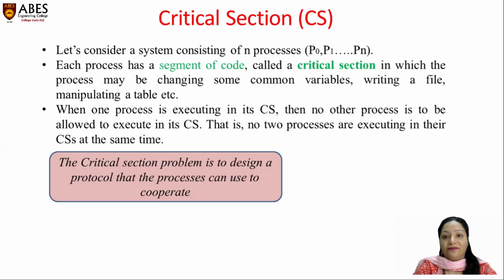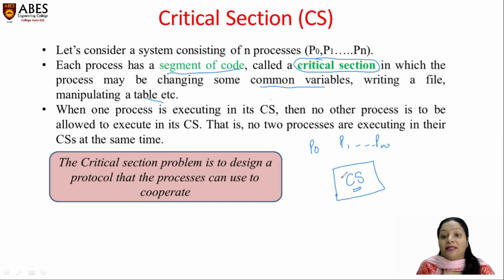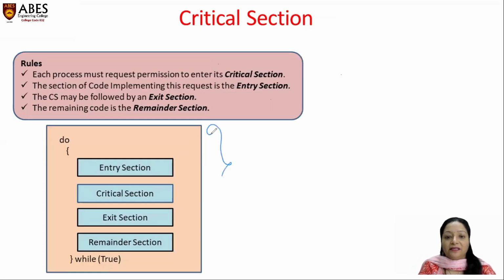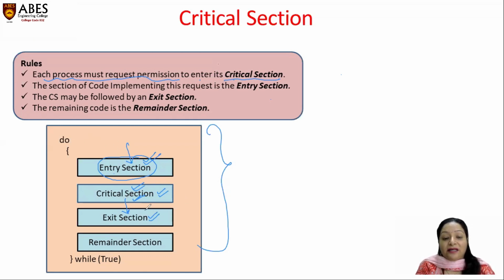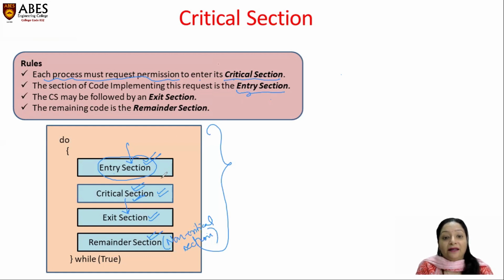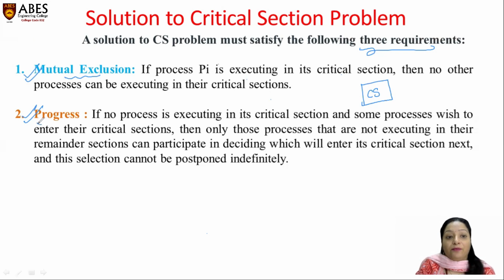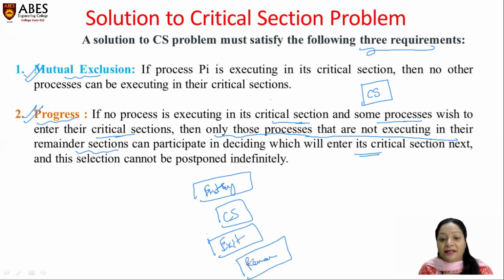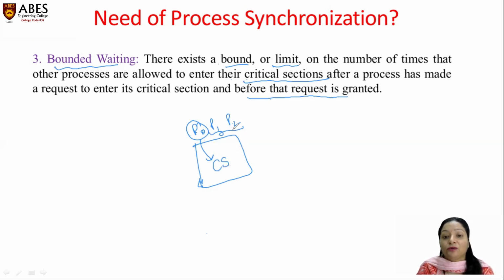Lecture 2 (Unit 2) || Critical Section Problem || Operating System (BCS-401)